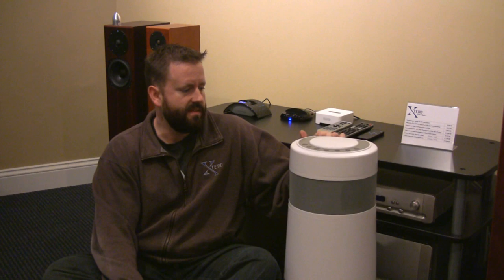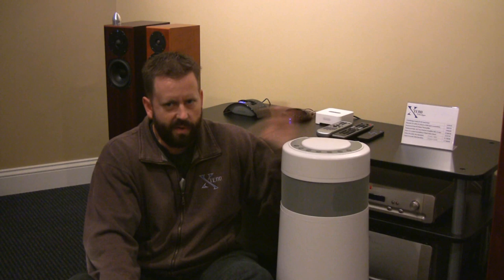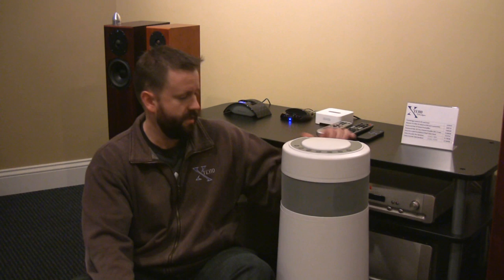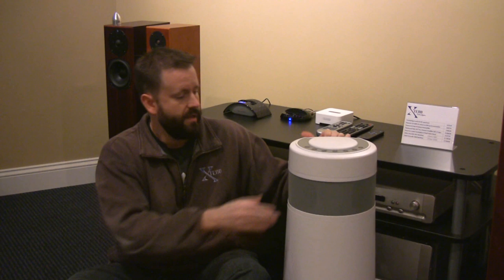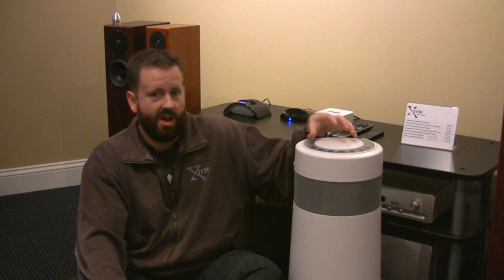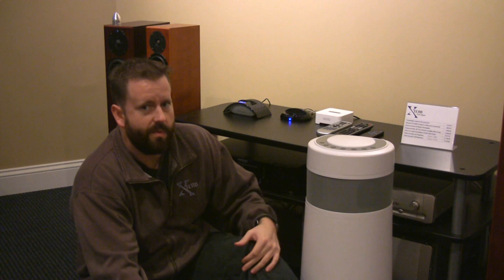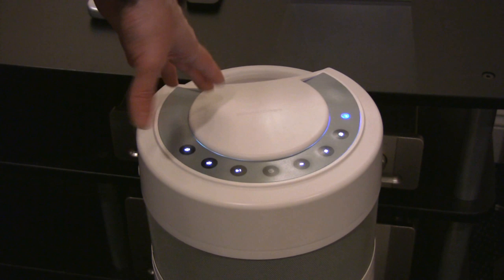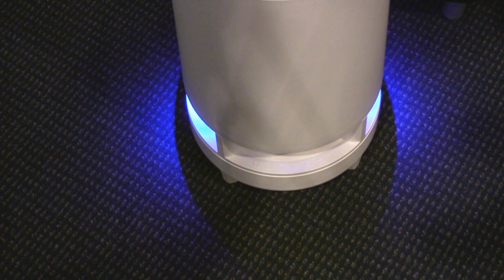Soundcast Outcast Wireless Speaker Review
Here's my review of a really cool all weather wireless speaker system for music outside or on the go. This is the highest performance speaker of it's type and outperforms anything like it. Take it tailgating, to a picnic, or outside on the patio and this speaker performs. It comes with an ipod transmitter for tunes from your playlist that you can control remotely.